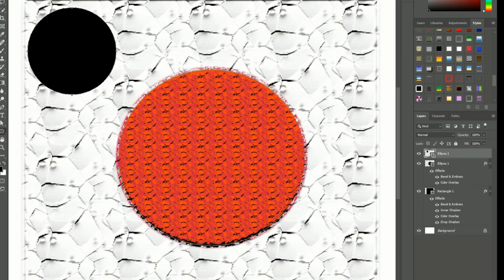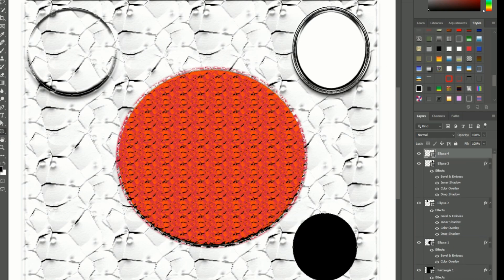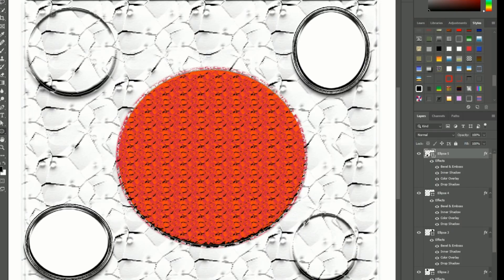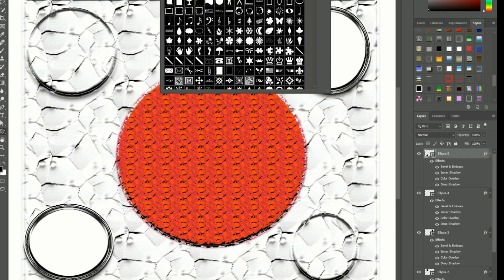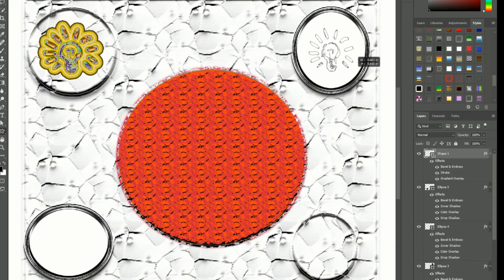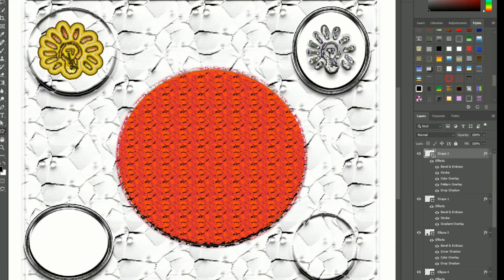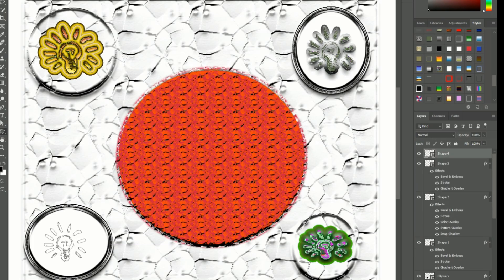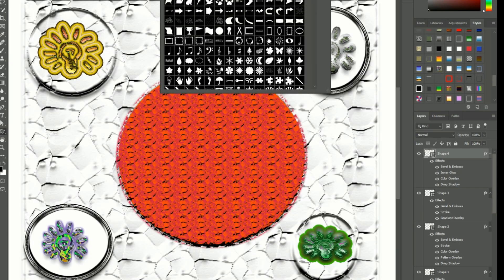How to use custom shapes for logo design in Adobe Photoshop